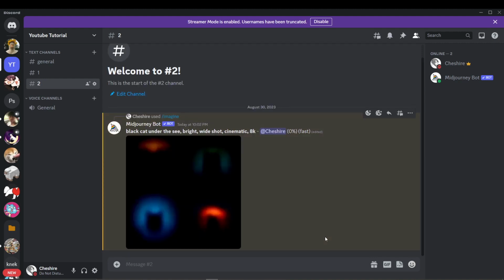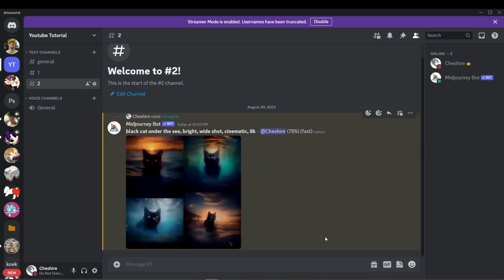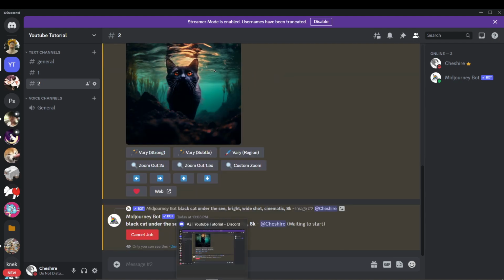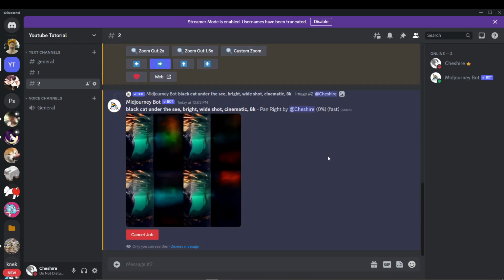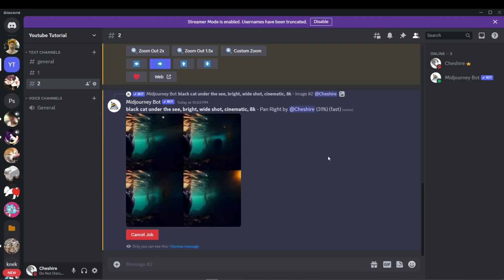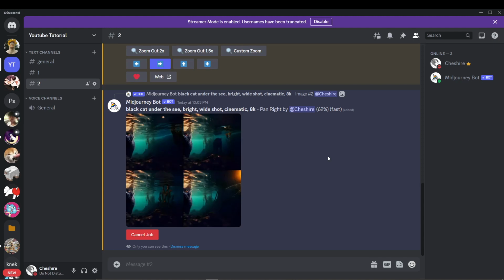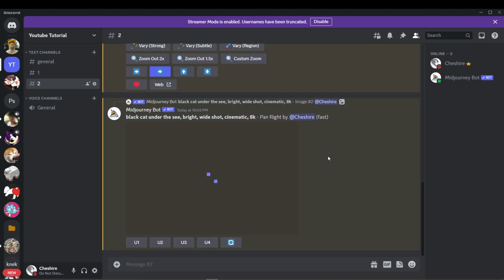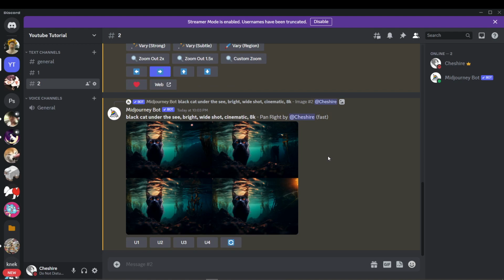Midjourney New PAN Feature - Must See!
Midjourney enthusiasts, get ready for something amazing! Dive into our latest tutorial where we explore the new PAN (Personalized Augmented Navigation) feature in Midjourney version 5.2. Whether you're a beginner looking for tips or a seasoned user seeking the latest updates, this video is for you. Learn how to leverage Midjourney AI and enhance your travel experience with ease. Watch now for a deep dive into this exciting feature!